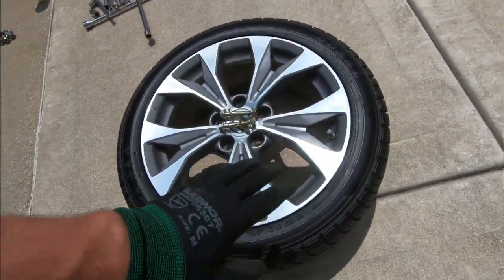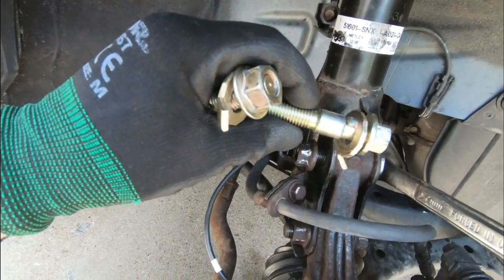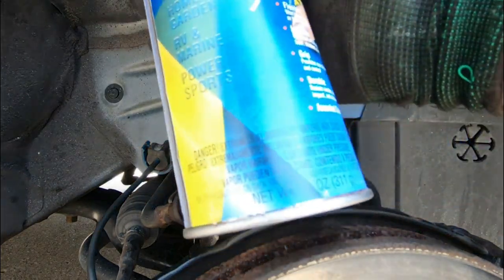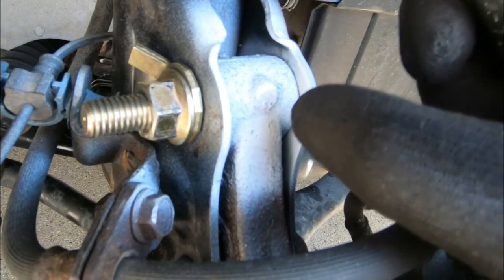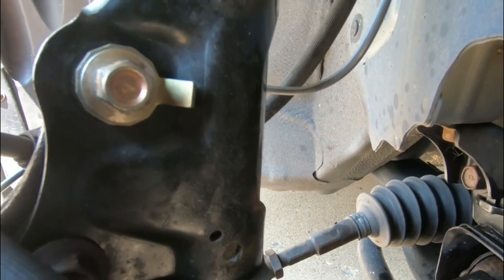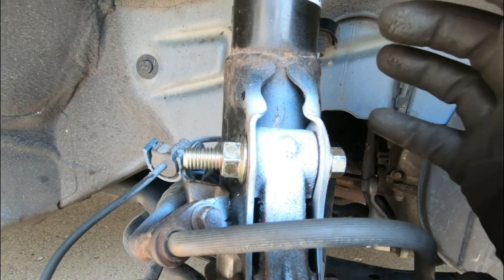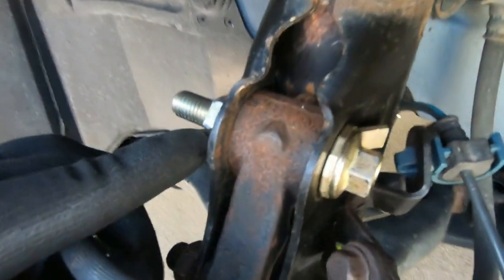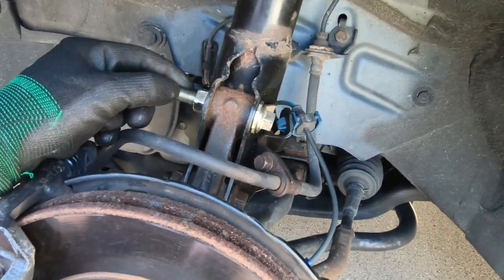Adding CAMBER Bolts To my Stock Daily Driver! The Results are...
CAMBER GANG! ADDING CAMBER TO A STOCK DAILY DRIVERR!

My Camera
My Phone
PoweDeWise Lav Mic
Techno Lab Mic